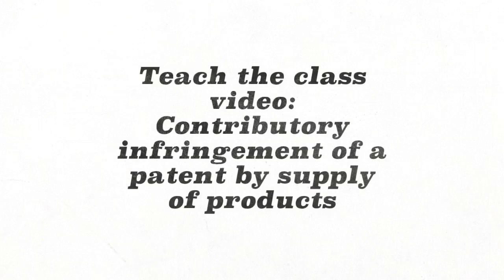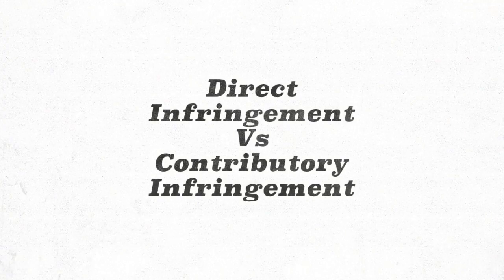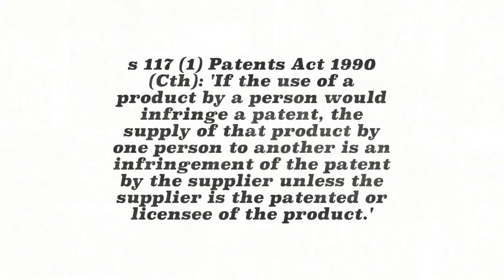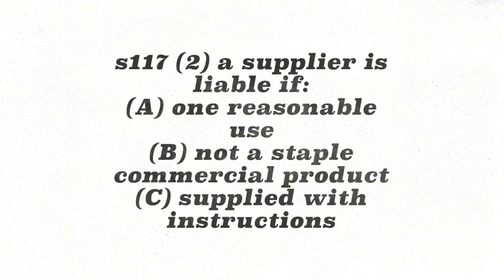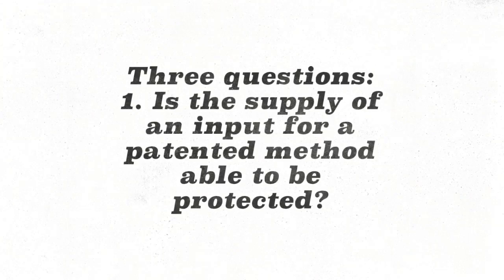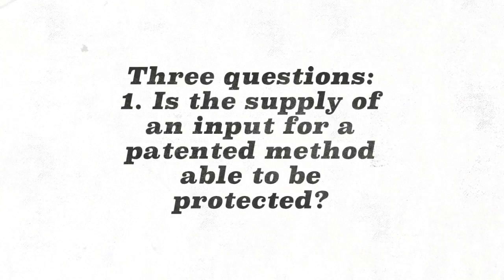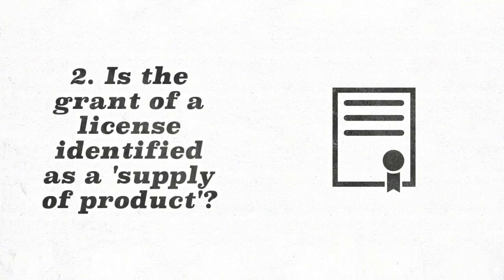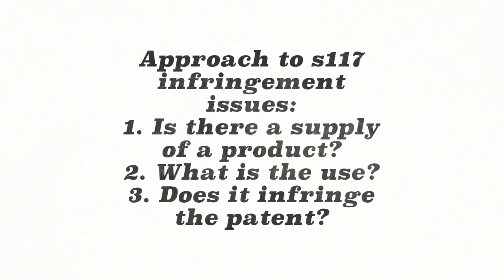trim E52708C3 FFEA 433F 86DE D11C40FEC6DB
Teach the class video: Contributory Infringement of a patent by the Supply of Products.